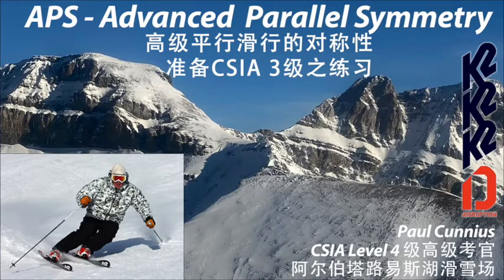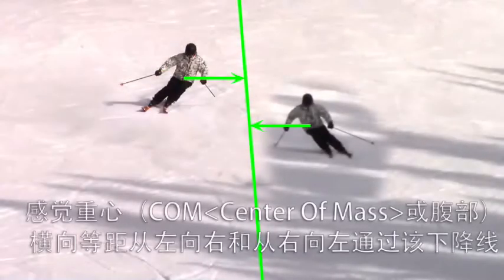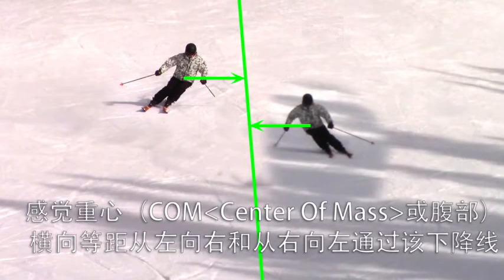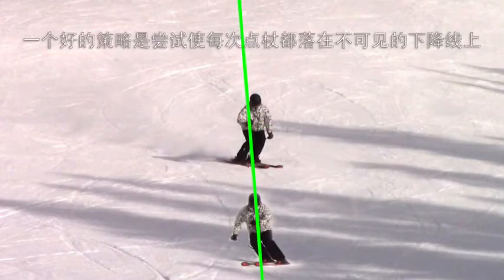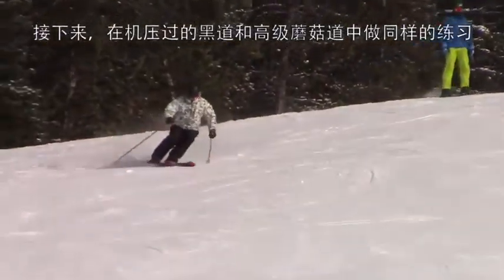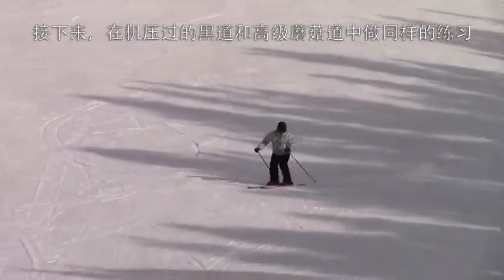CSIA Lv3高級平行滑行之對稱性練習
Paul Cunnius -
CSIA Level 4 Instructor / Level 4 Course Conductor
Highlights:
CSCF Level 2 Coach
Mt. Norquay Training Director - Banff, Alberta
Maple Ski Academy Instructor/Trainer - Wanlong, China
Snow Elements Instructor/Trainer - Hokkaido, Japan
Ski Canada Magazine Instruction Editor
Ski Canada Magazine Ski Tester
Mike Wiegele Helicopter Skiing Million Foot Club Member